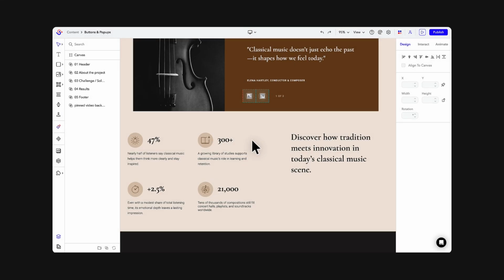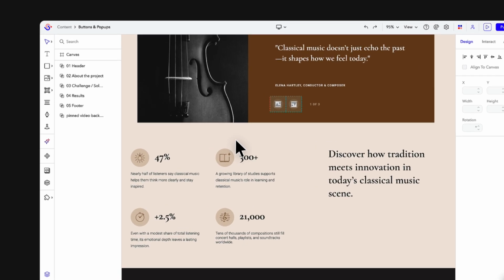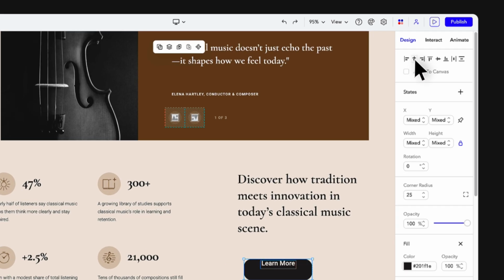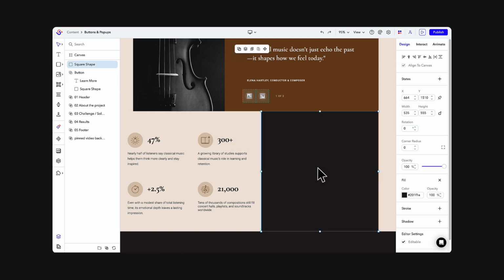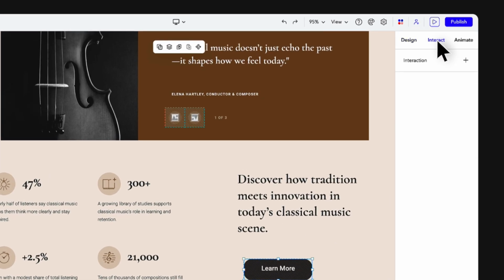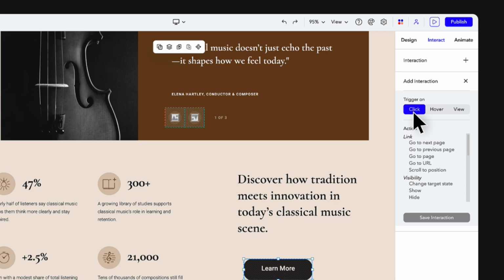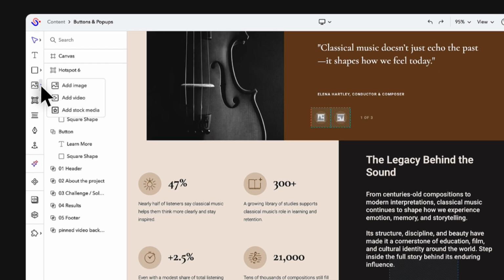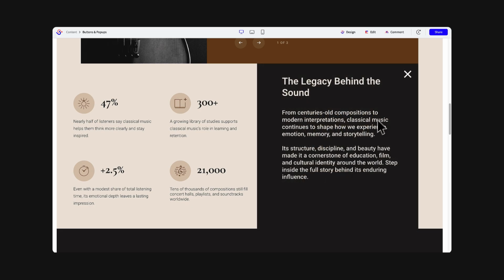Made in Studio: Buttons and Popups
Buttons and popups are a great way to add layered interactivity to your designs in Studio. In this video, we’ll walk through how to build a button, create a custom popup, and use hotspots to trigger show and hide actions. We’ll also cover tips for organizing your elements, adding close interactions, and applying smooth animations to keep things polished and user-friendly.